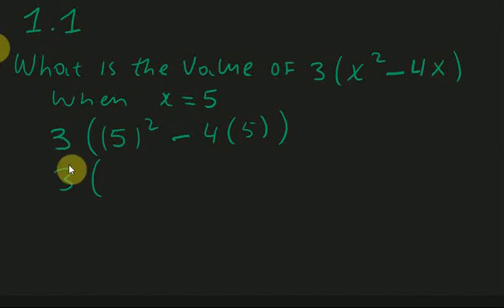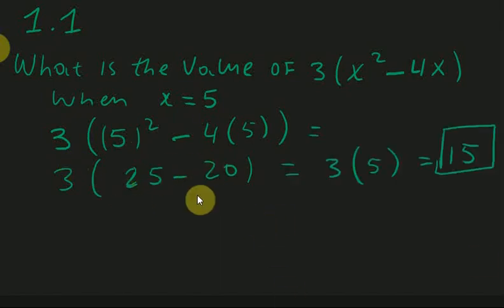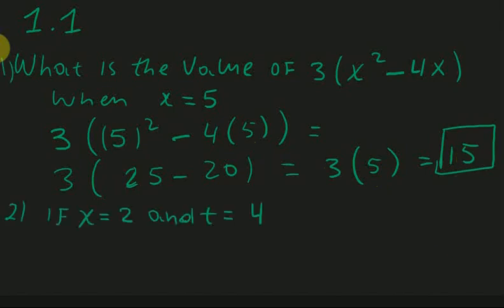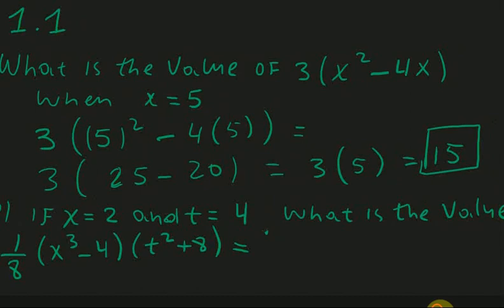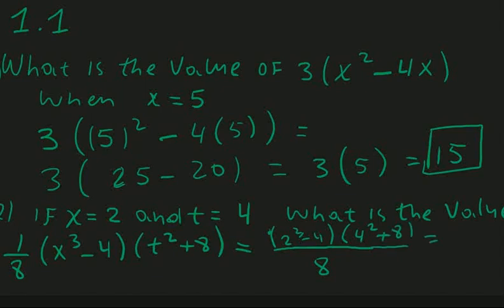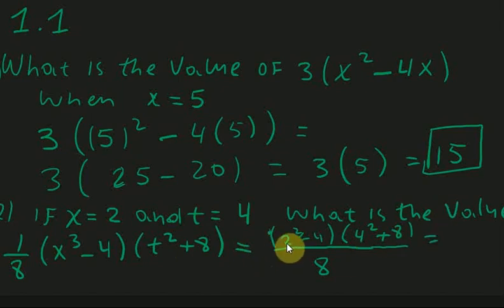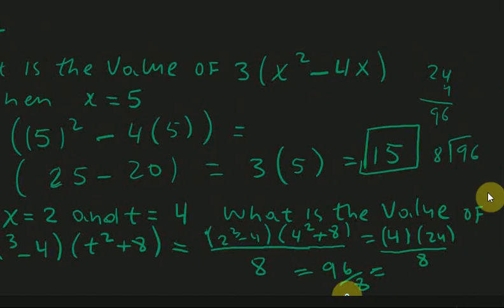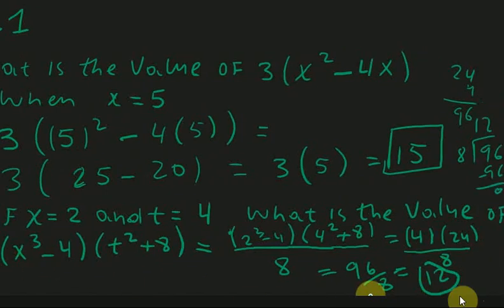8grade Pre Algebra. Lesson 1.18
This step-by-step tutorial teaches how to find the value of the expression. Part 1